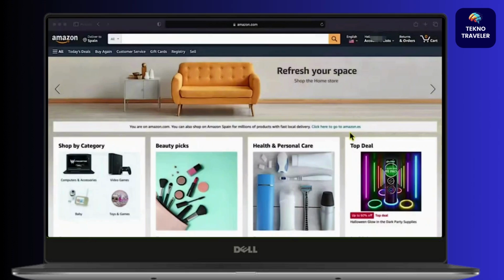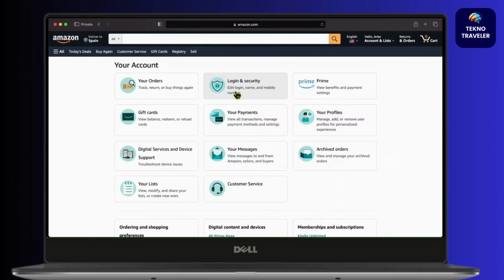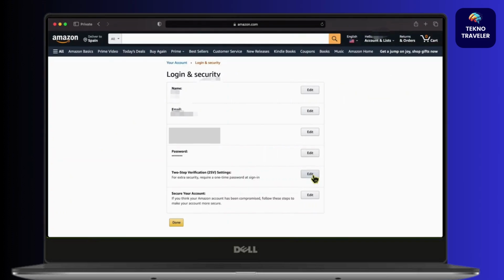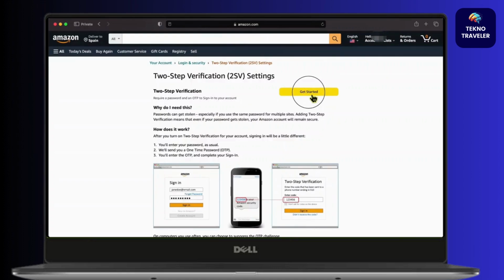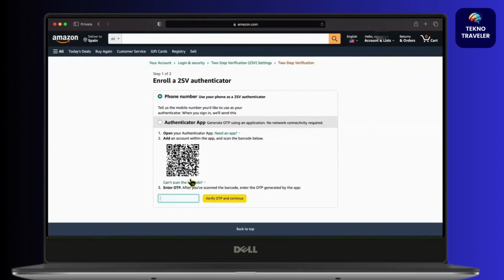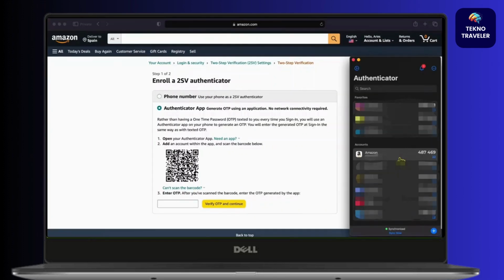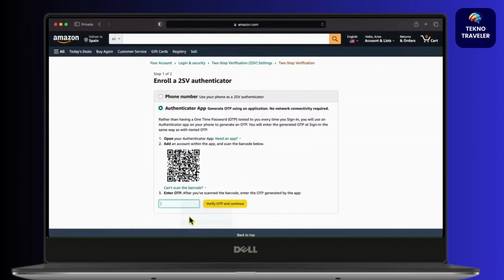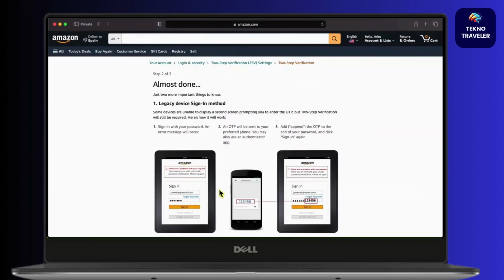How to Set Up Two-Step Verification for Amazon Using Authenticator App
Description:
In this video, we'll show you how to set up two-step verification (2SV) for your Amazon account using an Authenticator app, adding an extra layer of security to your online shopping experience. Protect your account from unauthorized access by following these easy steps.

Topics Covered:

What is two-step verification (2SV) and why it's important
How to enable 2SV for your Amazon account
Step-by-step guide to using an Authenticator app (Google Authenticator, Microsoft Authenticator, etc.)
How to enter the verification code and complete the setup

If this video helped you, please hit the thumbs-up button!